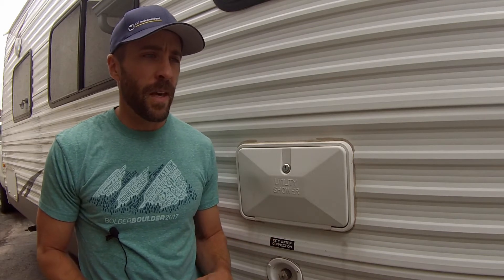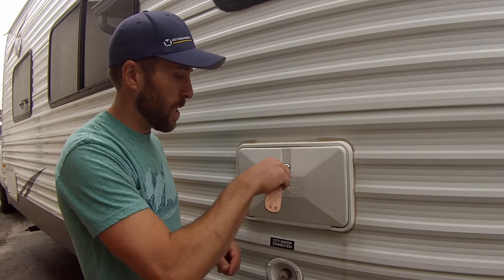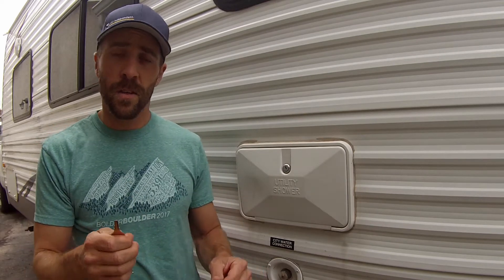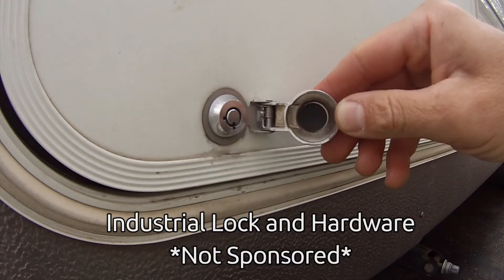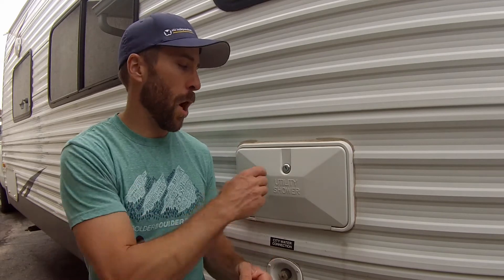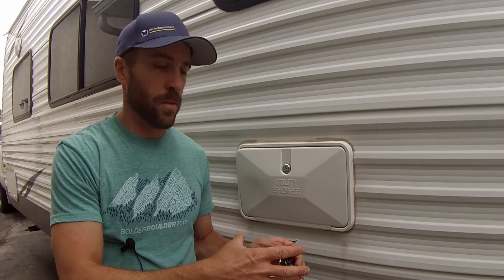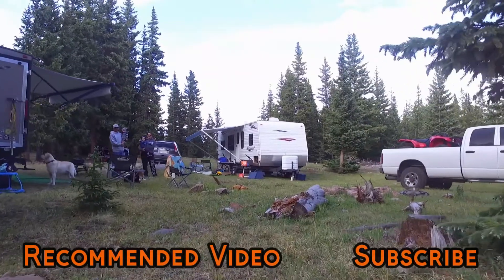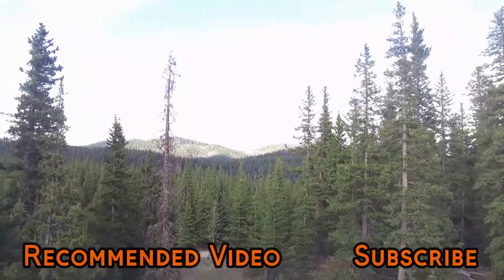RV Security Tip That Every RV Owner Must Know!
You can also purchase some on Amazon

If you own an travel trailer, 5th wheel, pop-up camper, motorhome, or any other type of recreational vehicle, you must know this RV security tip!  Most RV manufacturers use the exact same key and lock for your exterior storage compartments.   This key is numbered CH751.  If you have this key for your exterior storage compartments, I strongly urge you to change them out with a key that is not universal.  I put links above to where you can buy tubular cam locks from Industrial Lock & Hardware or from Amazon.  This video is not sponsored, but I have been very happy with the cam locks I purchased from Industrial Lock & Hardware 5-6 years ago.